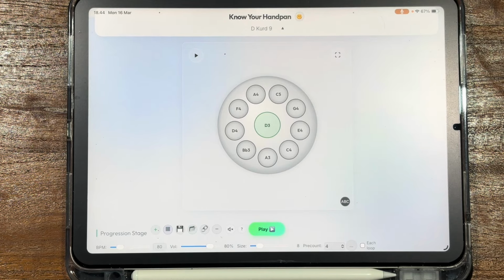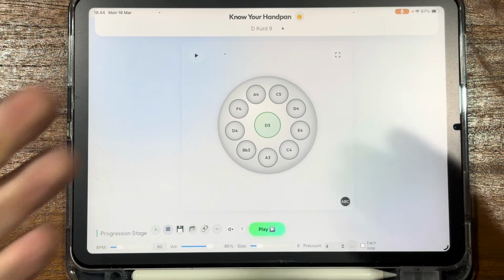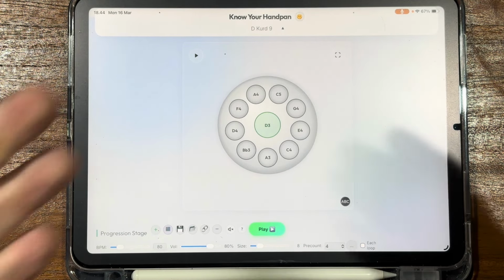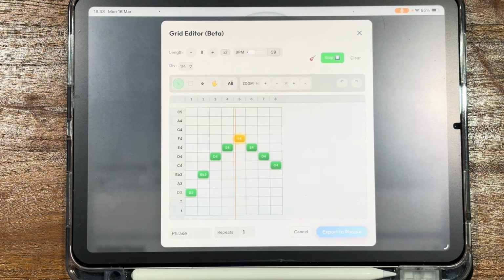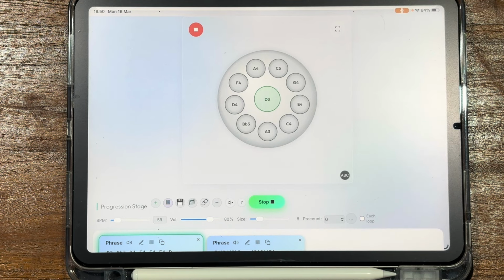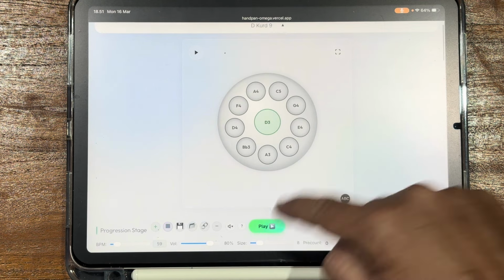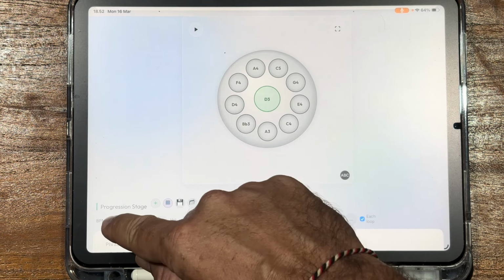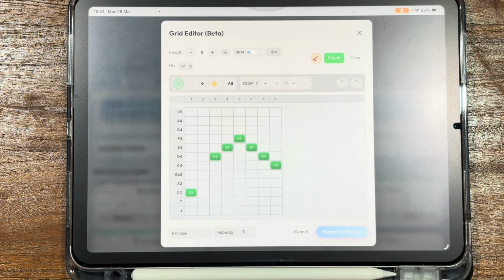Master Every Handpan Chord With This New Web App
Master your handpan like never before! 🛸

In this video, I’m excited to introduce Know Your Handpan — a new interactive web app designed to help you understand your instrument, find the perfect chords, and compose beautiful melodies with ease.

Whether you are a beginner or an experienced player, this tool will help you unlock the full potential of your scale.

🌟 Key Features:

🎯 Choose Your Scale: Select from an extensive library of handpan scales.

📚 Learn All Chords: Instantly calculate every possible chord for your specific layout.

👁️ Visualize Melodies: Use three powerful visualization modes: Virtual Handpan, Piano Roll, and "Guitar Hero" mode.

✨ Test Your Sound: Discover which scale suits you best by playing directly on the virtual handpan using your touchscreen or mouse.

🎧 Listen & Play: Watch the melody visualization and follow along on your real instrument, adjusting the tempo to your comfort.

🤝 Share the Magic: Compose a melody and share it via a simple link so your friends can learn it too!

🔗 How to try the App:

In the group description, you’ll find the direct link to the web app and a comprehensive tutorial covering all the features.

As the developer, I value your input—I need your feedback to make this tool even better for the handpan community!